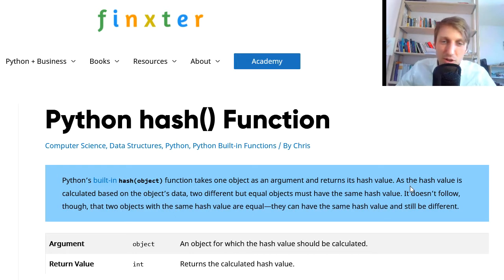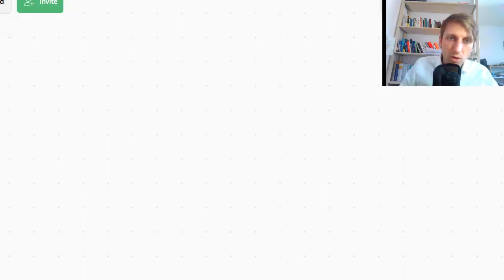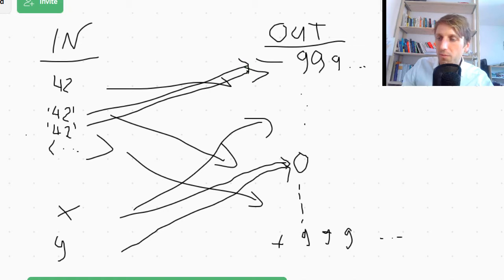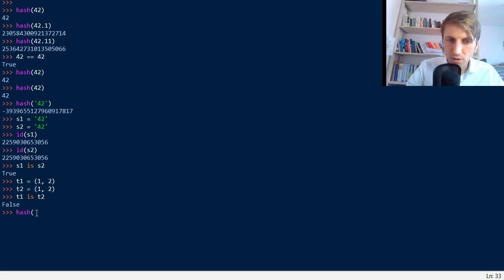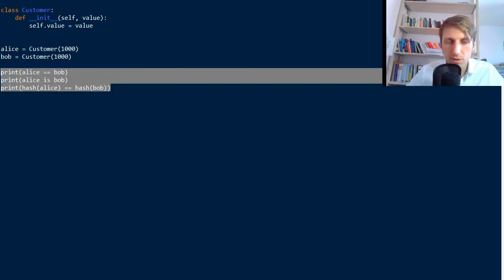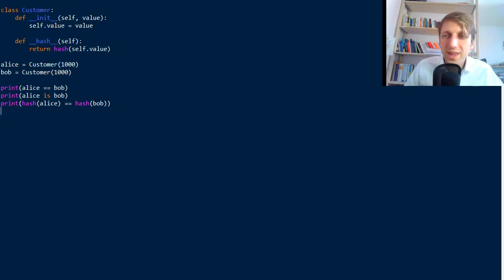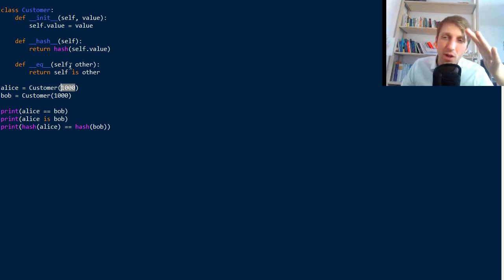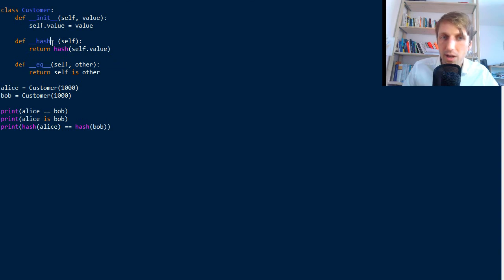Python hash() Function -- A Simple Guide with Example